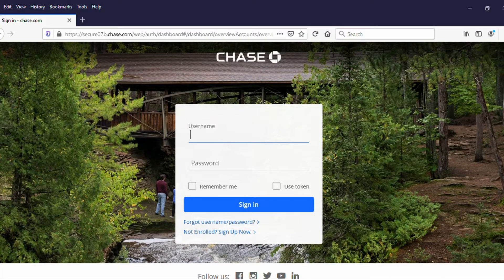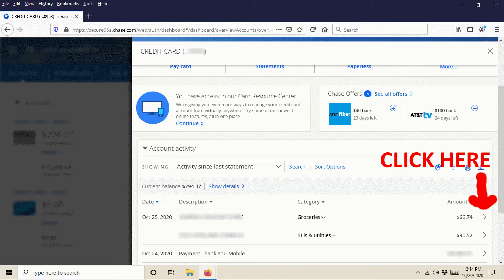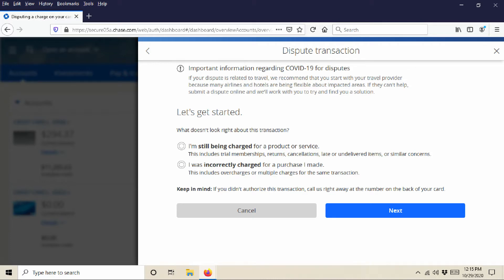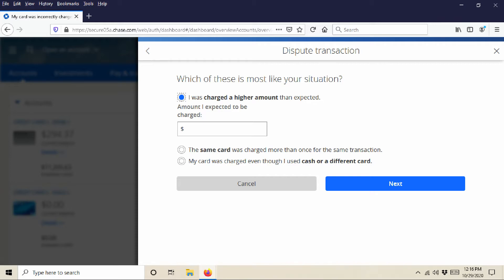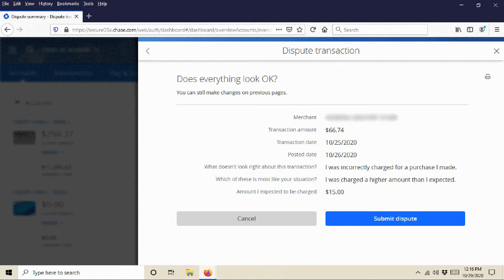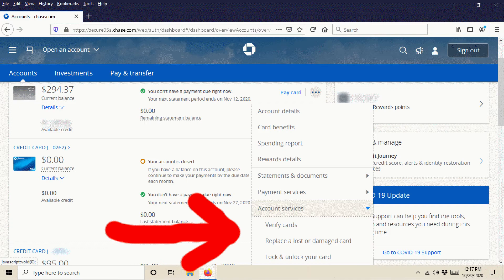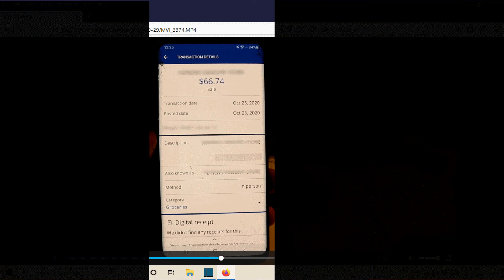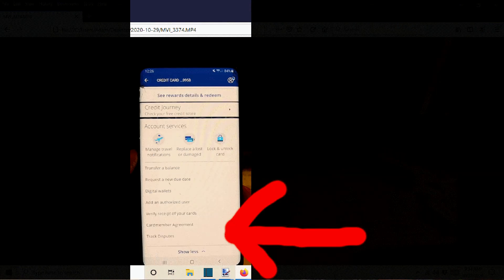How To Dispute a Chase Credit Card Transaction - Dispute with Chase Online or Chase App (Mobile)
This video shows you where to go on Chase Online (desktop and mobile) to dispute transactions that are wrong or items not received or other reasons.